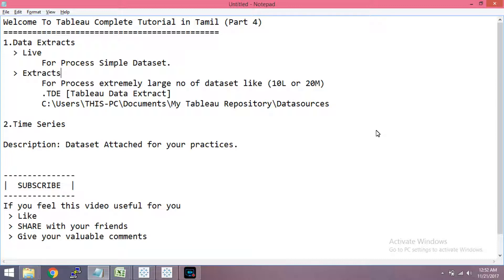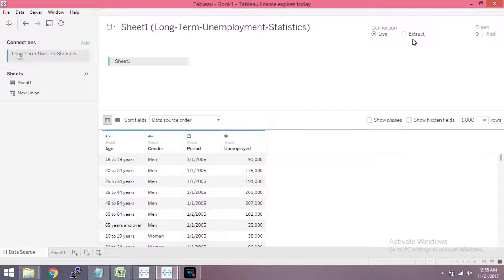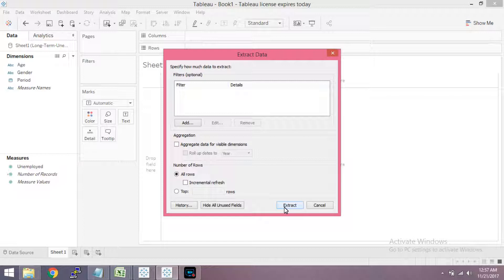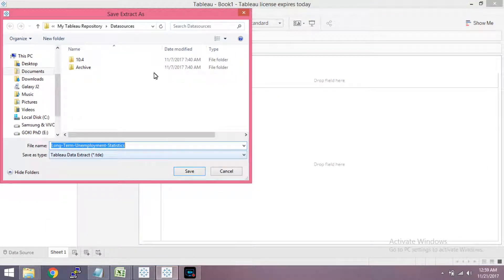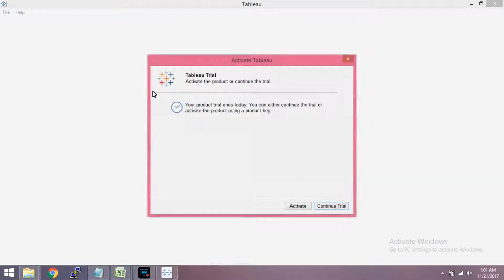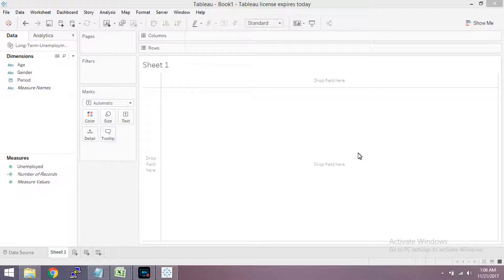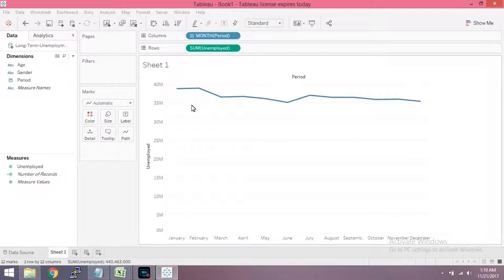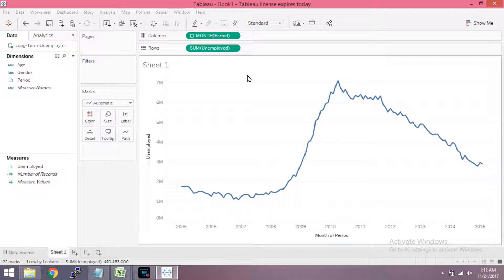Tableau Tutorial in Tamil Part 4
i.  Data Extracts
ii. Time Series
Topics with Example.

If you feel this video useful for you
  Give your valuable comments